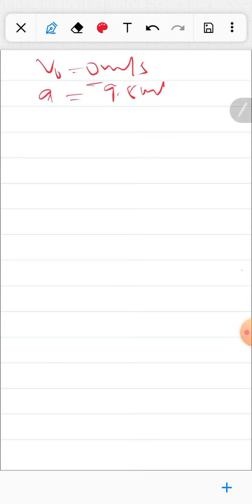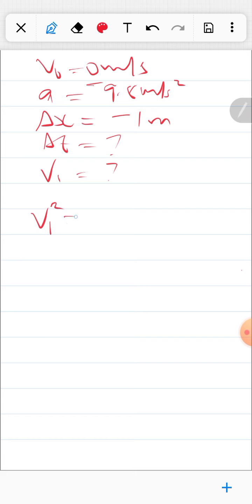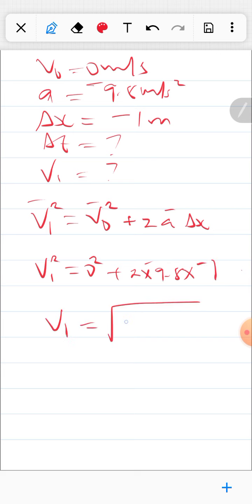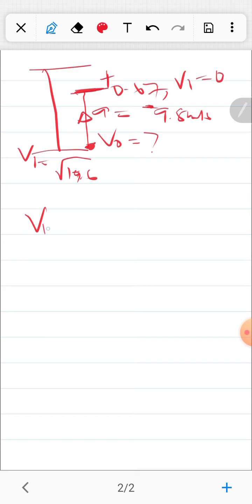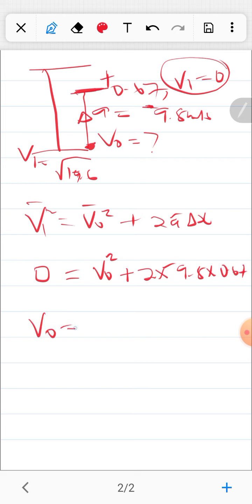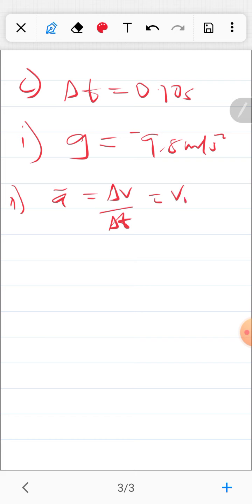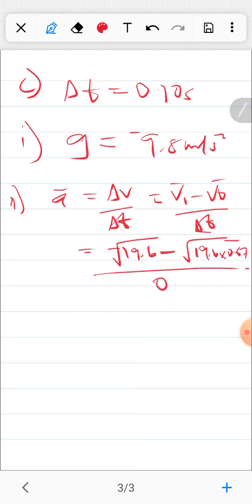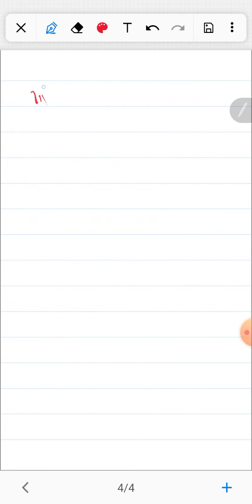Solution to Example 3.